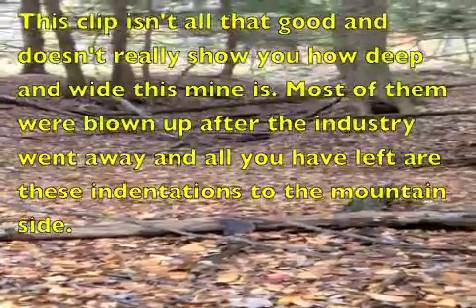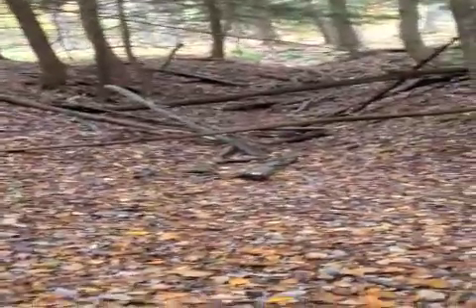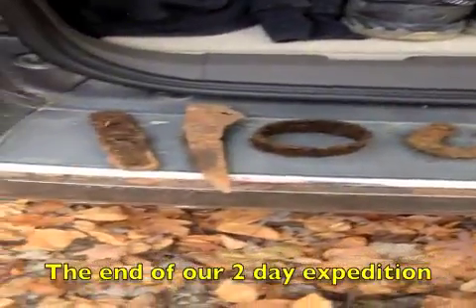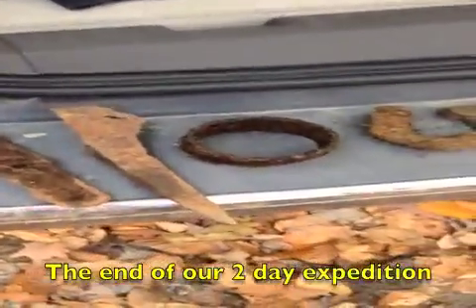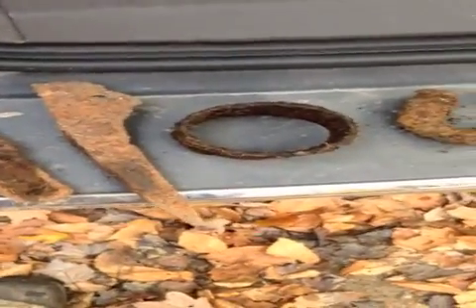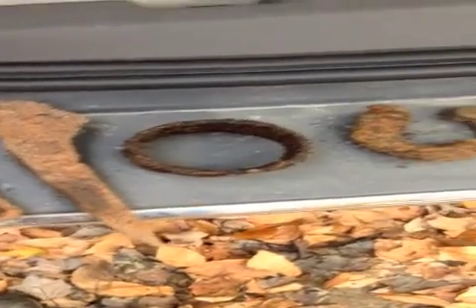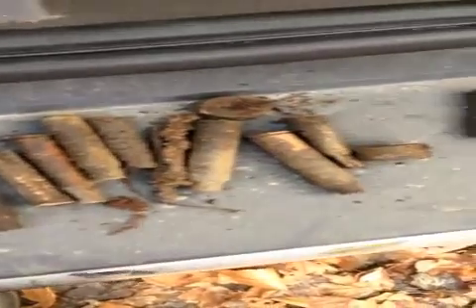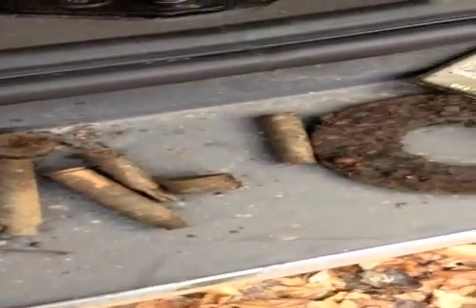Metal Detecting: A Lost Indian And A Coal Mine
In this video Snoopy and I head to northern PA to check out an old coal mining area from the late 1800s. Its amazing what man could accomplish back in those days. We ended up finding and discovering some pretty neat items.